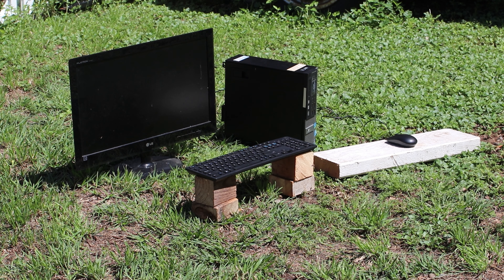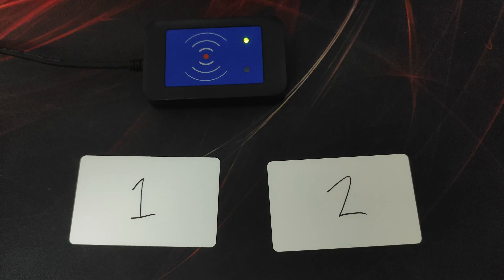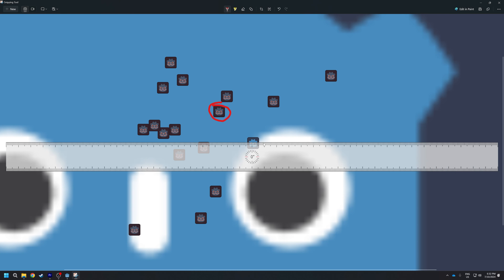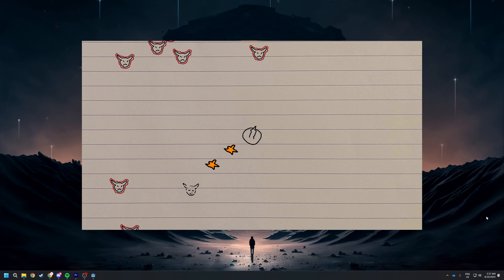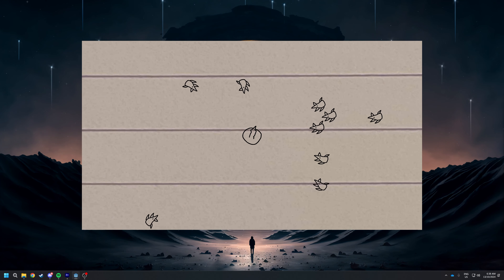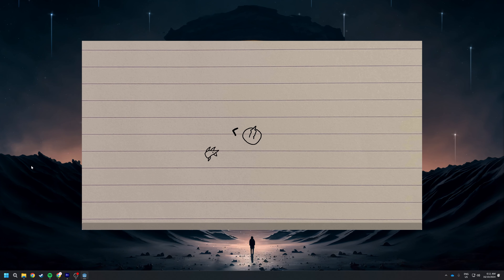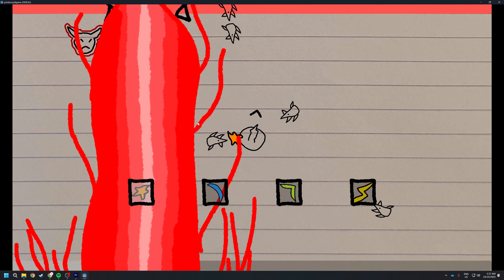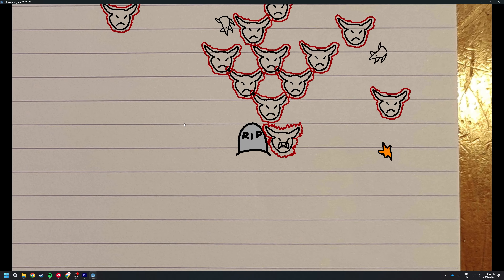I made a game you can play with your moms credit card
Stayloose - Storms